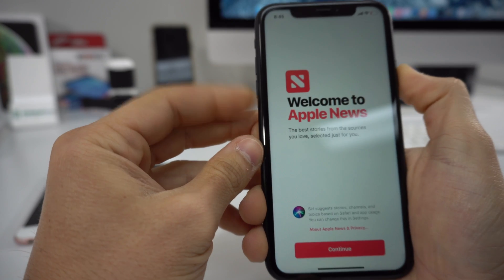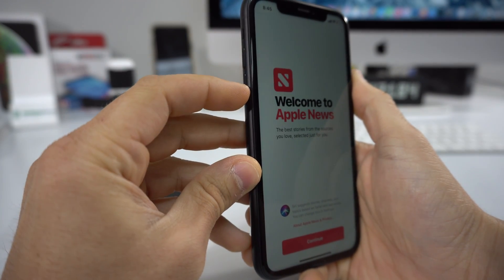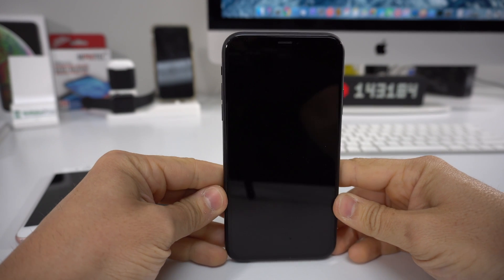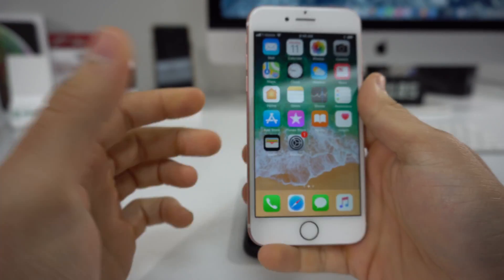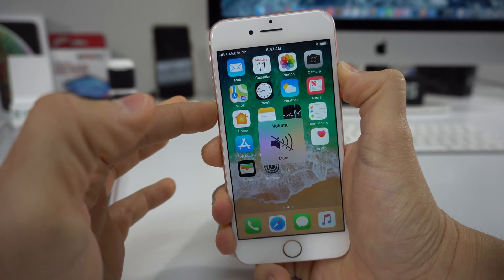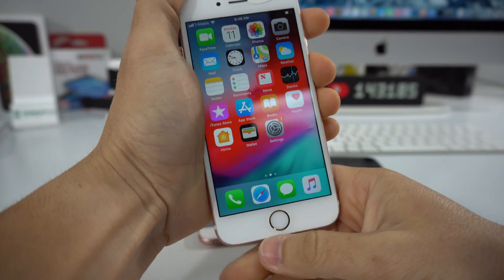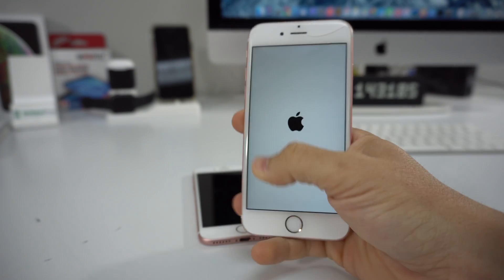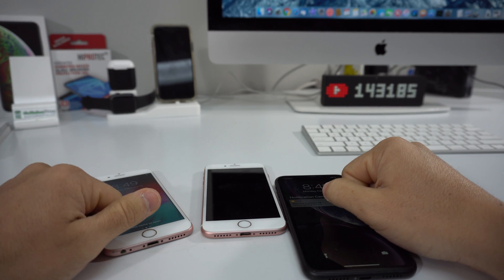How to Force Reboot/Restart iPhone XR - Frozen Screen Fix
This is a video on how to force turn off and restart your iPhone XR. Soft reset to force turn off and reboot your iPhone XR when it gets stuck or frozen on a screen.